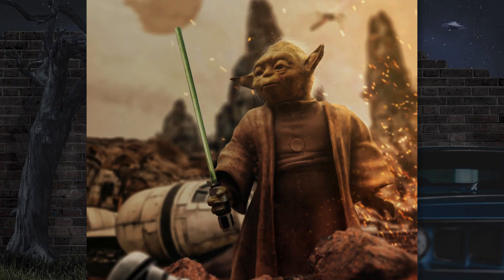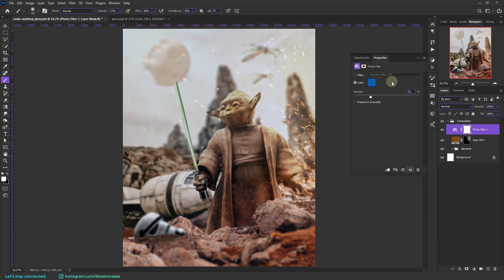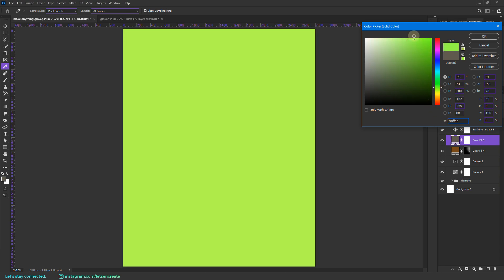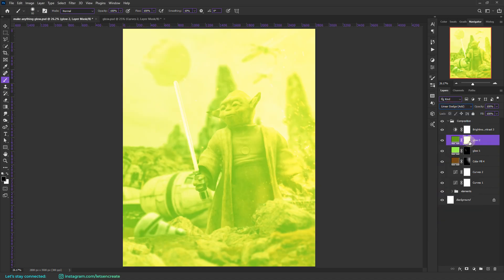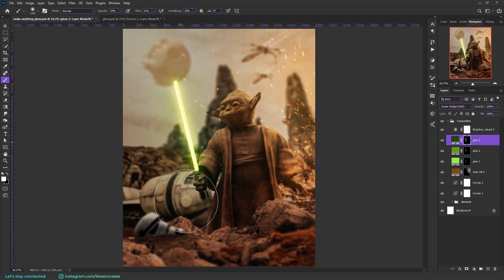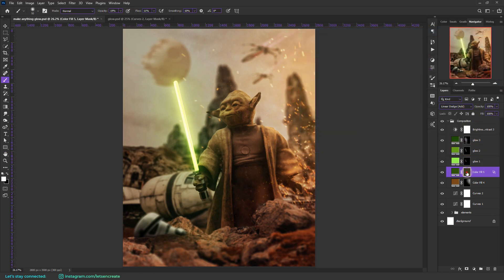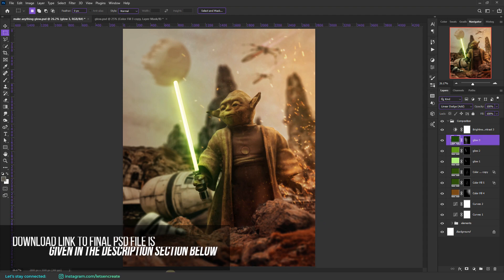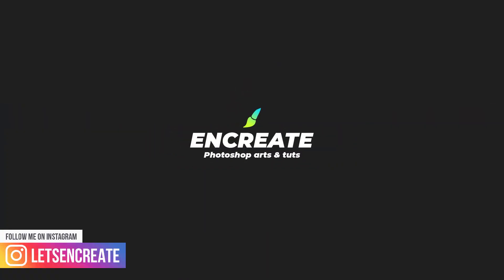How to Make Anything Glow in Photoshop! Glowing Light Effect Tutorial in Photoshop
In this video, I'll show you How to Make Anything Glow in Photoshop!

If you are looking for ways to create amazing light glows in Photoshop, then I believe this glowing light effect tutorial will really help you.
We will create a realistic light glow with simple adjustment layers and modifying the blending modes. Finally, the glow coupled with some highlights and shadows can create amazing compositions.

I hope you will like this video and find it helpful.
Enjoy Creating!